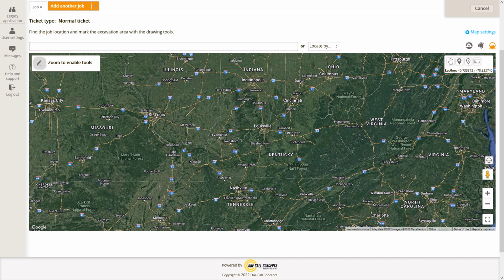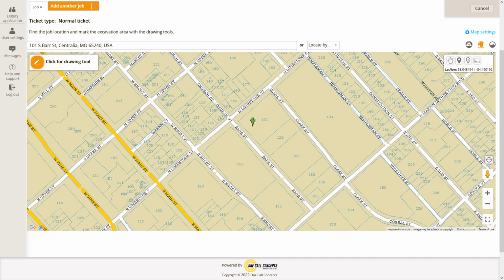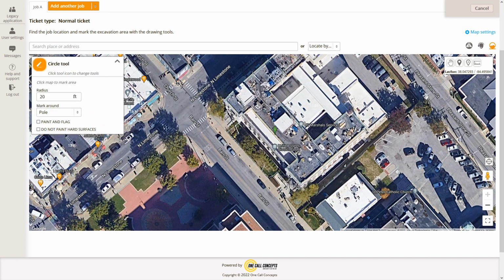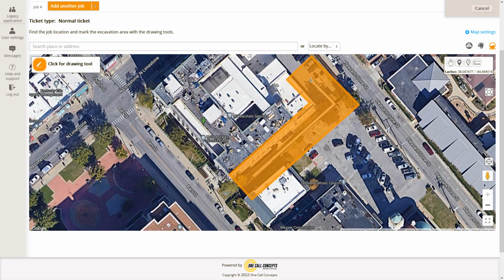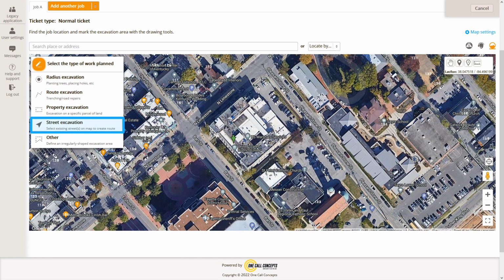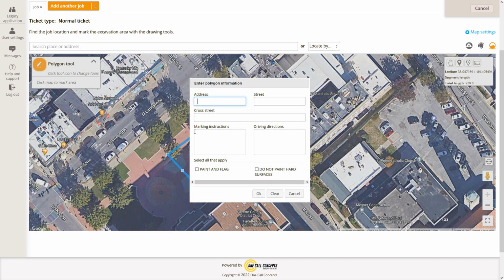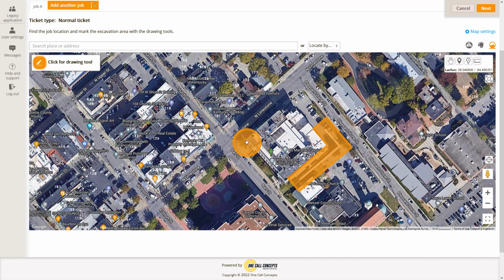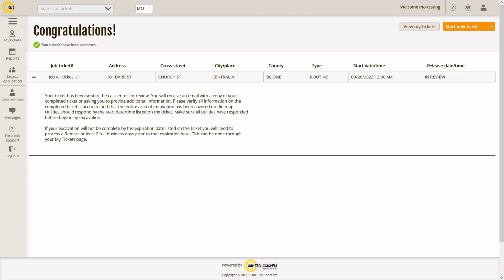Creating a ticket in ITIC